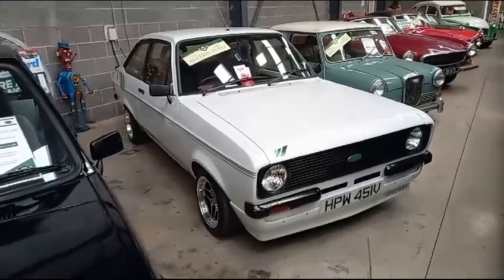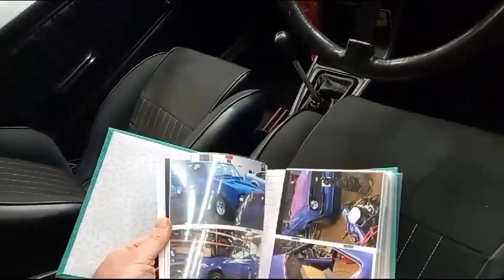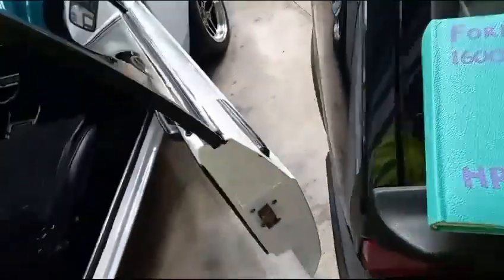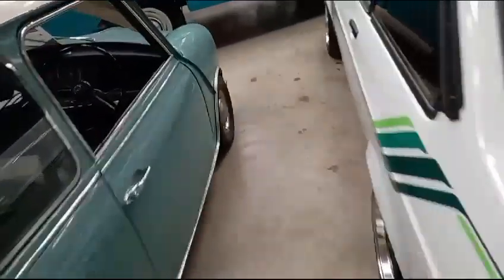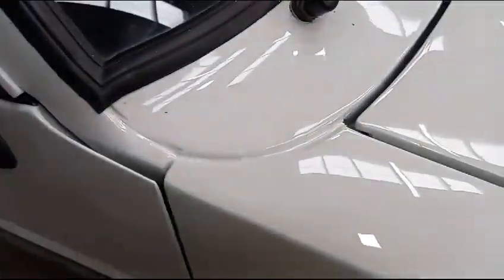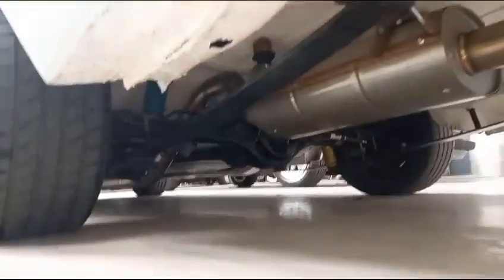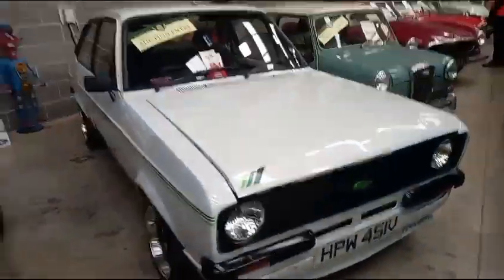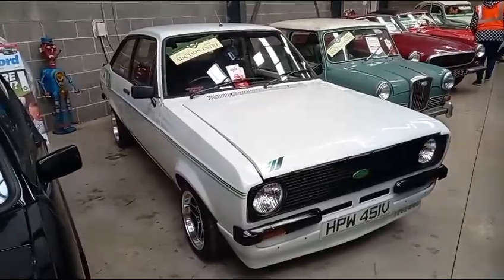1980 FORD ESCORT 1600 SPORT | MATHEWSONS CLASSIC CARS | 17&18 NOVEMBER 2023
1980 FORD ESCORT 1600 SPORT | MATHEWSONS CLASSIC CARS | 17&18 NOVEMBER 2023